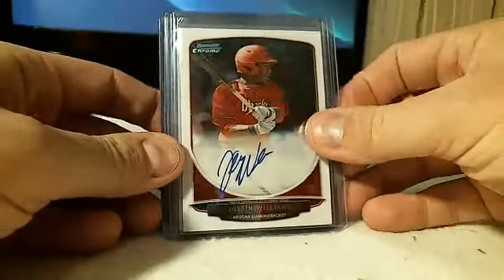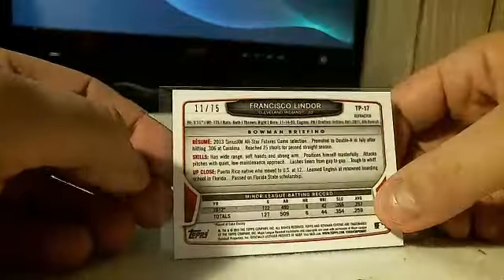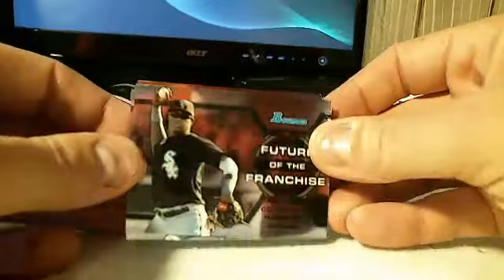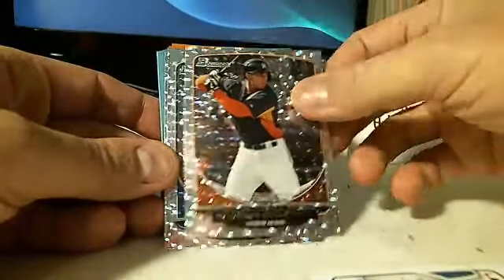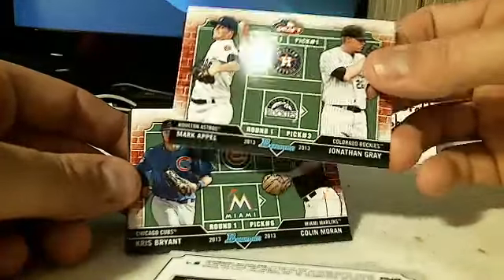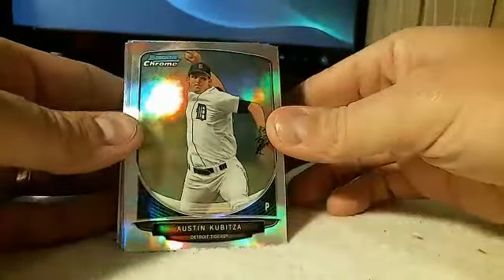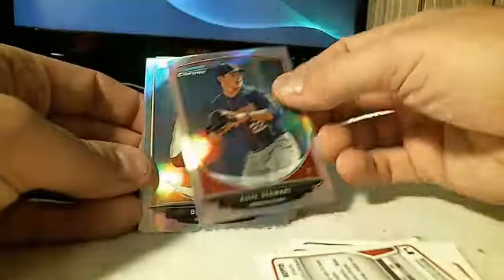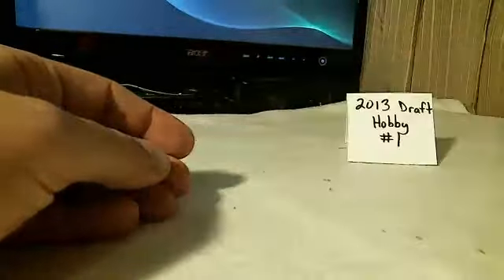2013 Bowman Draft Hobby Case #1 Recap (WITH SOUND)